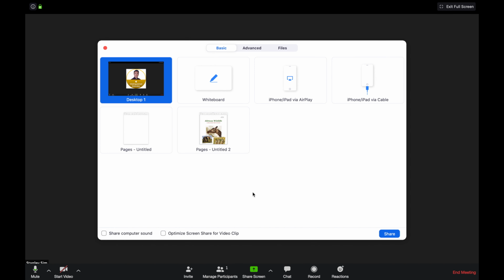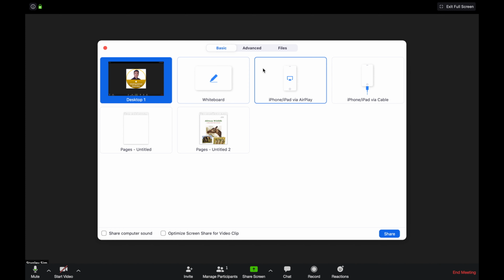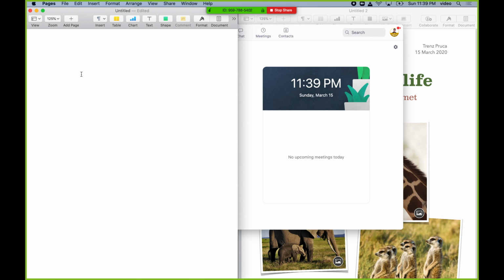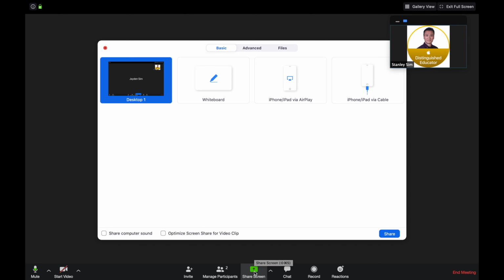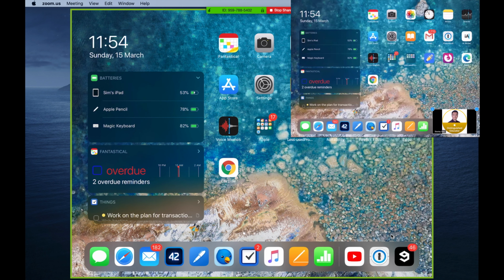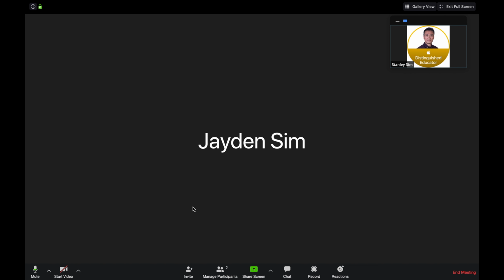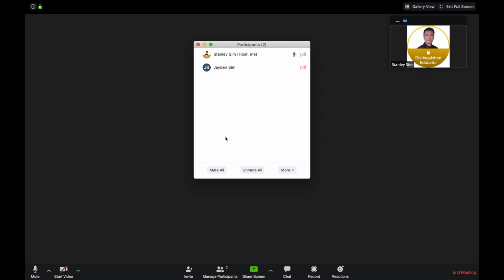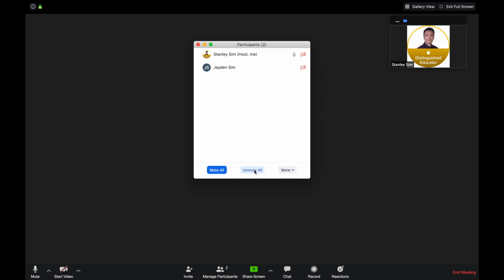Zoom Three useful features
Zoom is a powerful and versatile online meeting platform. It is used widely by many schools during the school closures due to COVID-19.

In this series of videos, I am going to explain the steps going to use Zoom to conduct online classes.

In this video, I will share three very useful important features that Zoom provides for you to conduct your online classes effectively:
- Share Screen from your desktop
- Share Screen from your iPad connected to your Mac
- Mute/unmute your audience.